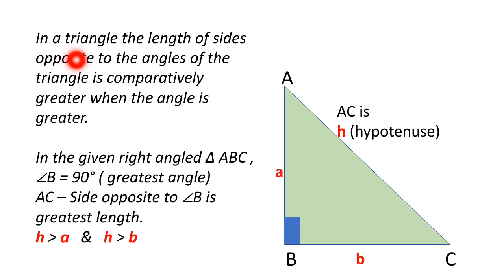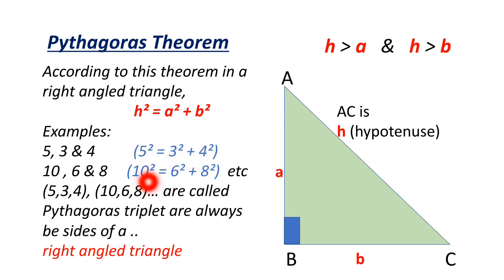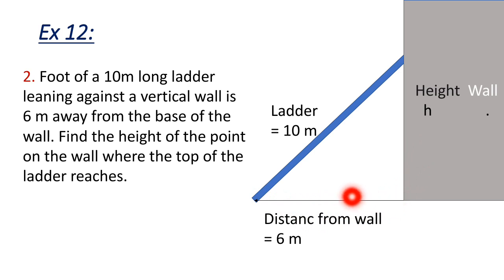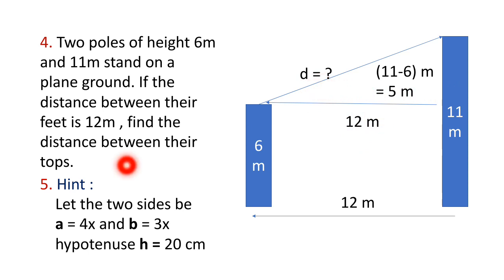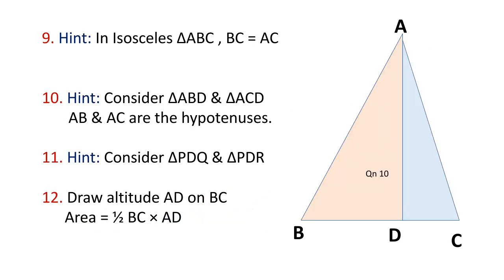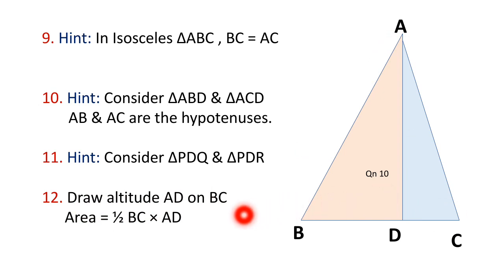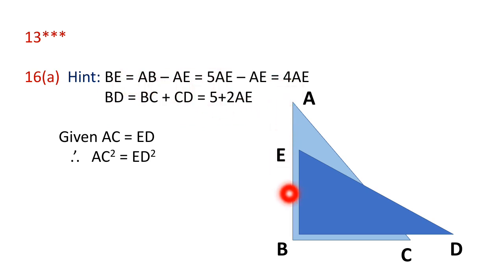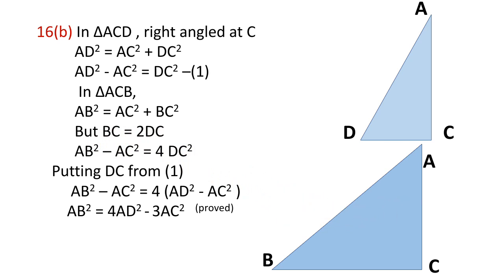Class 9 Math Ex 12 Pythagoras Theorem 1